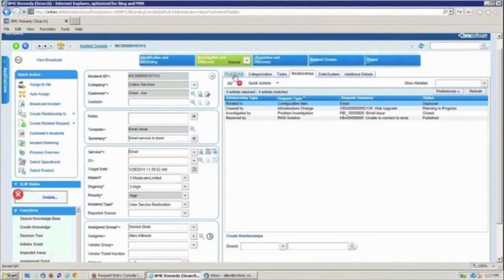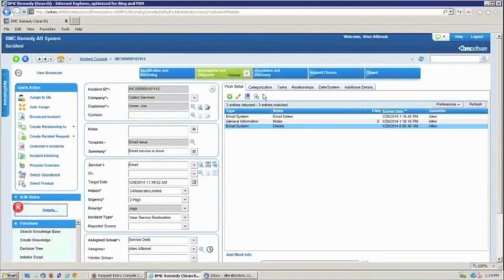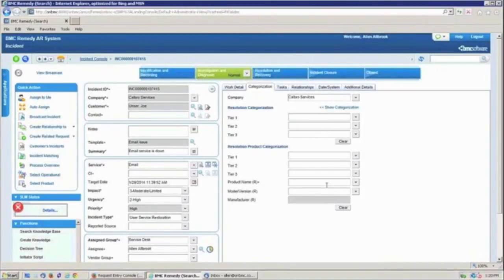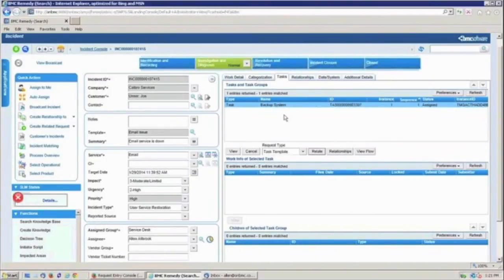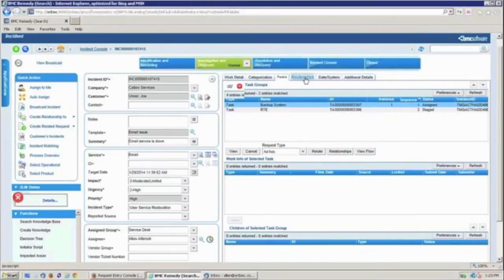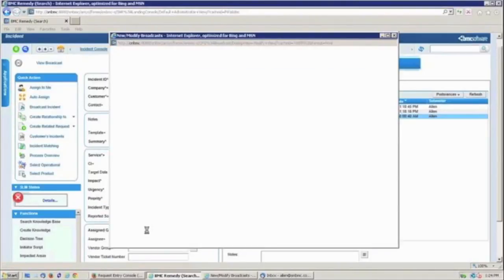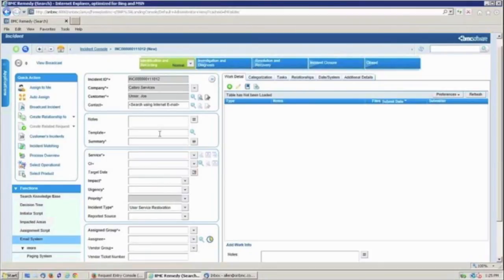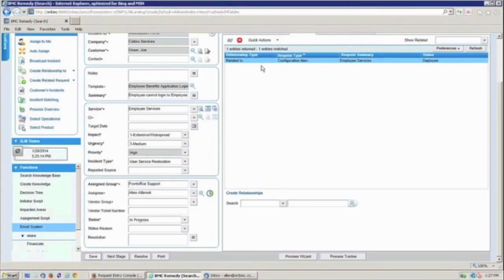BMC Remedy: 30 Minutes to Better Incident Management PART 2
A RightStar webinar presented by Roger East of RightStar, recorded live on January 29, 2014